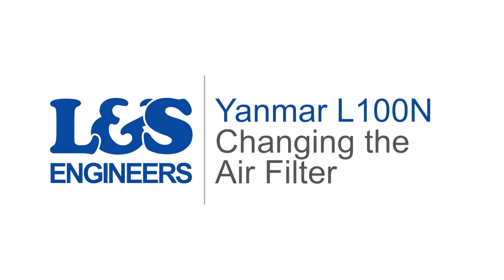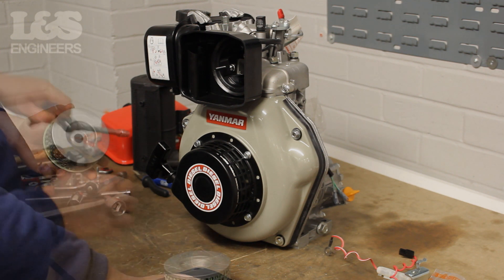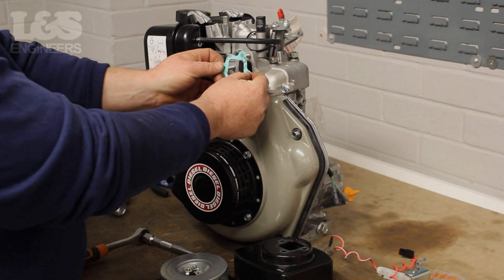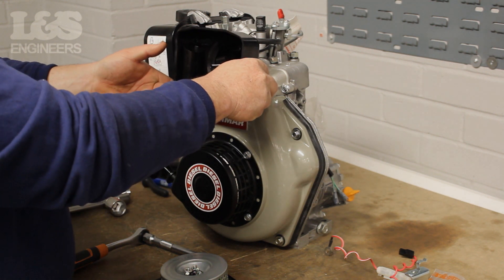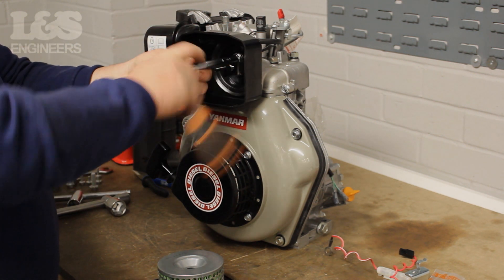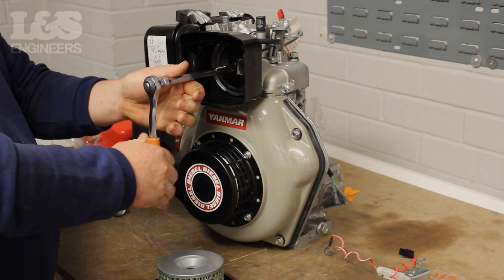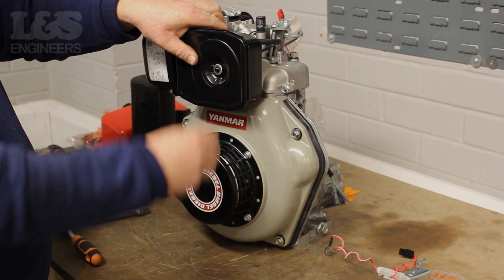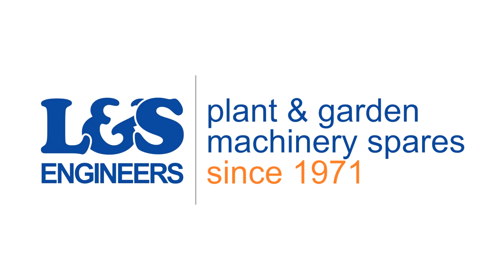How to Change an Air Filter on a Yanmar L100N Engine | L&S Engineers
In this video, we show you how to change the Air Filter on a Yanmar L100N Engine. Click here for a full list of parts, tools & transcript!

Parts

Tools
Socket Spanner Set

Transcript

Today we're going to change the Air Filter on a Yanmar L100N Engine. First, by hand, unscrew the wing nut which holds the air filter cover in place. Once that's done you can now remove the air filter from the machine. However, when completing this task it's good practice to check the gasket which sits behind it. To do this you need to remove the complete casing. Using a 10mm spanner remove the bolts which hold the casing in place. You can now remove the complete casing along with the gasket. For a good seal you should replace the gasket. Now seat the gasket correctly and push it onto the machine. Once that's done you can place the casing back on, ensuring it's the correct way around. Secure the four bolts back into place using the spanner. Ensure they're tight, so there's no movement on the housing. Check the air filter for any damage or wear, it's important this component remains clean. Replace the air filter if necessary. To fix the air filter back in, simply push and slide it on the metal spigot. Finally place the cover back over the air filter, and fix on with the wing nut. That's how you change an Air Filter on a L100N.